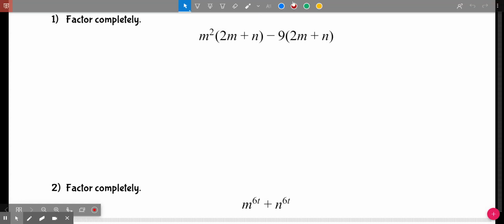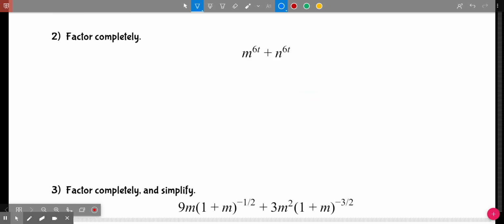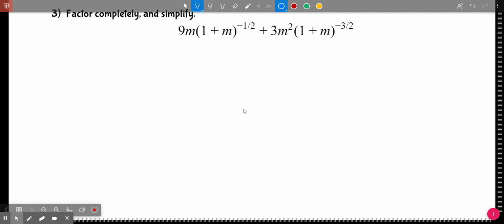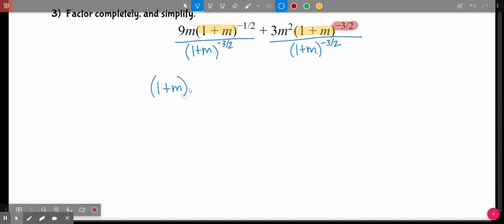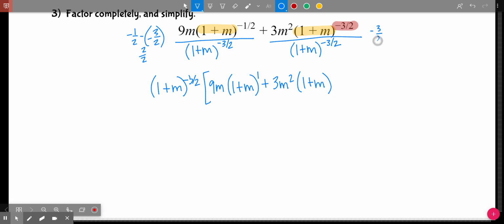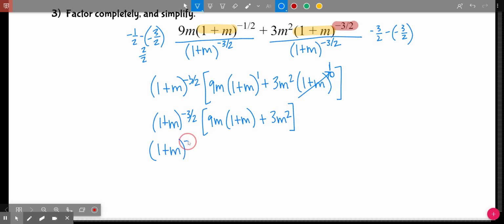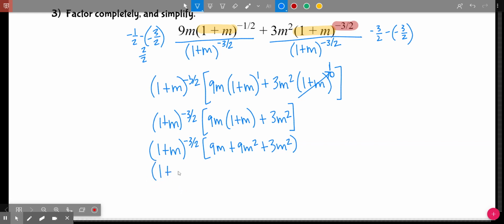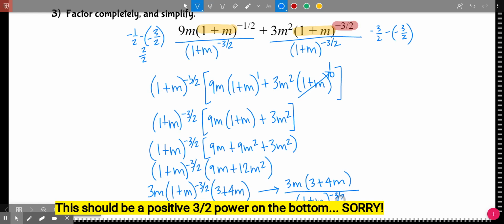Practice Quiz 1 2 Factoring